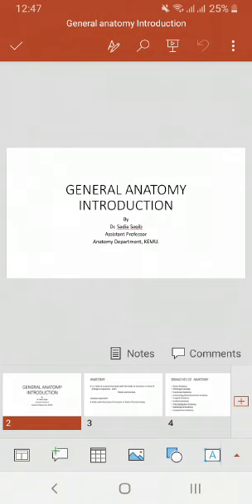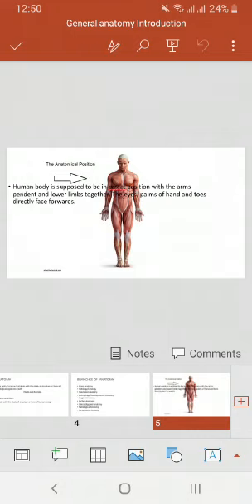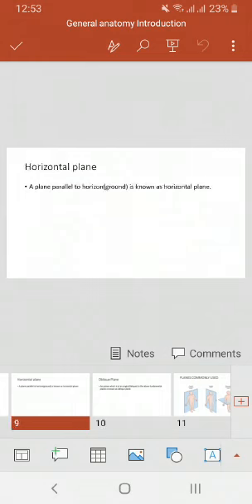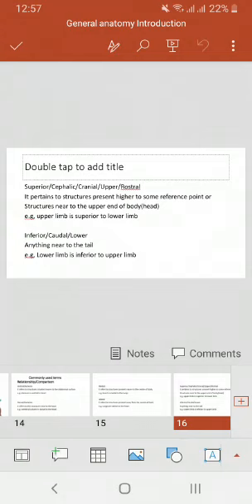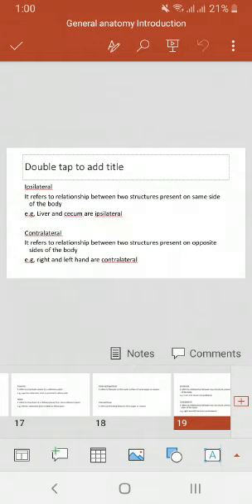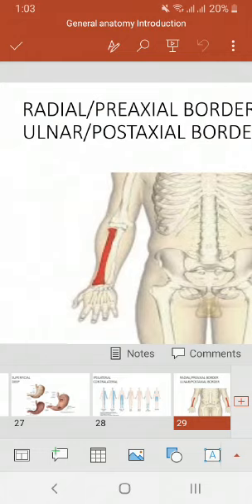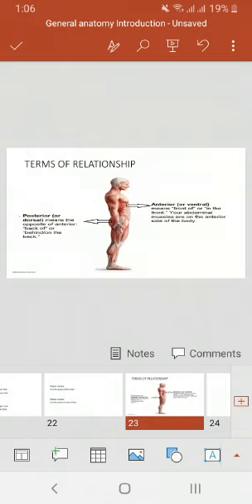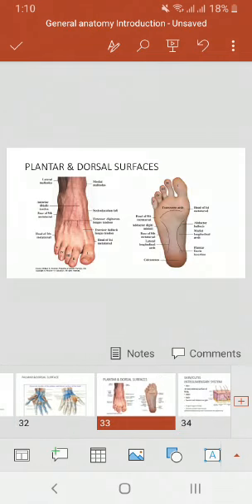General Anatomy Introduction